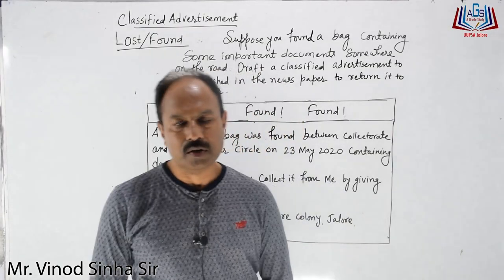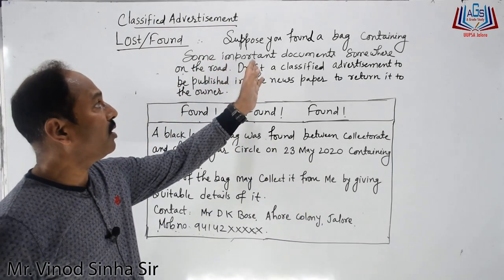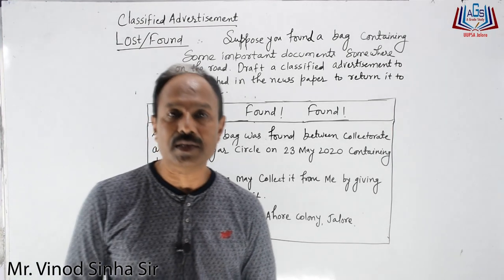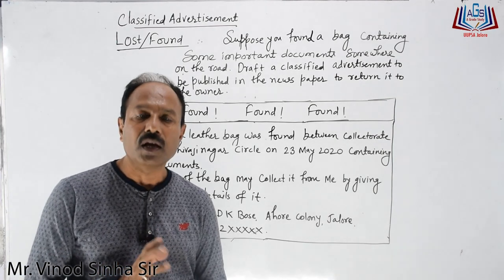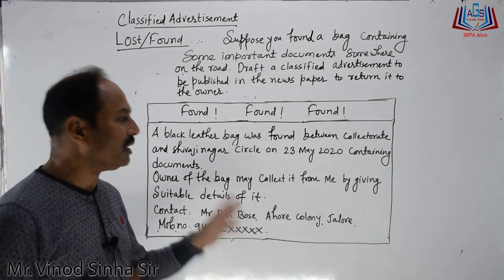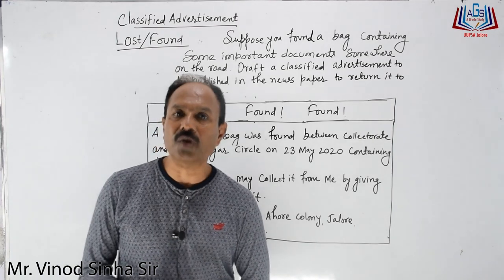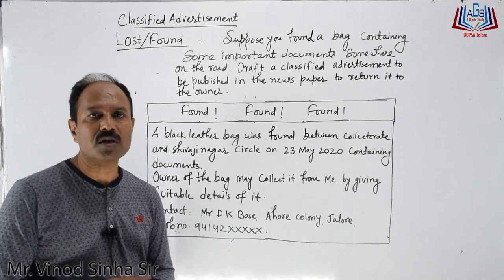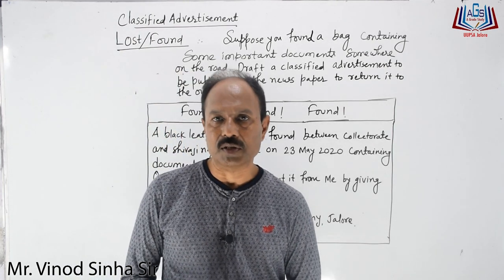||Classified Advertisements|| Lost/Found|| Mr. Vinod Sinha Sir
Producer- Mr. Ramesh Das Vaishnav

Upper Unique Paramount Science Academy
near railway station Jalore

Video Editor- Hitesh Solanki
   (HK Photography Jalore)

Technical Support- Gaurav Solanki

Directed by- Mr. Keshav Suthar